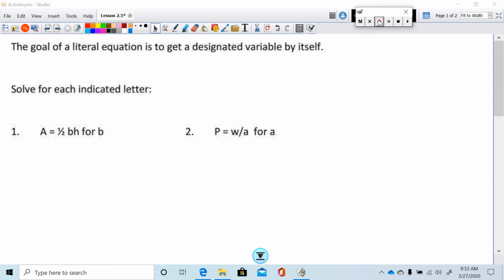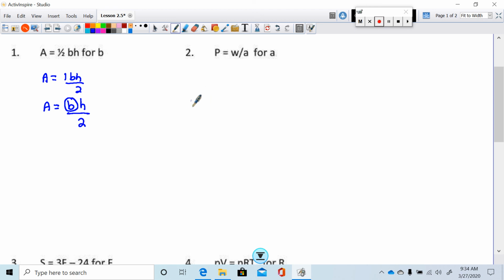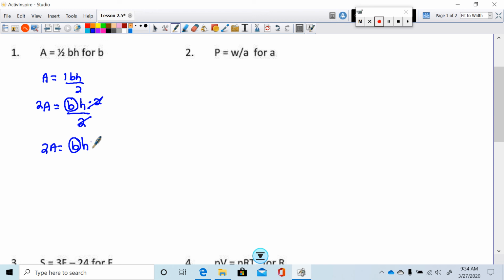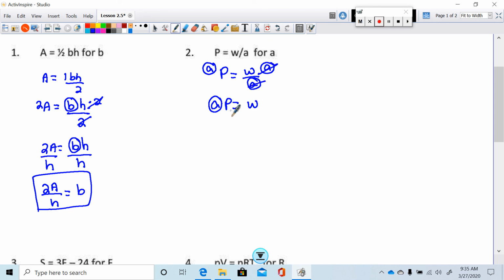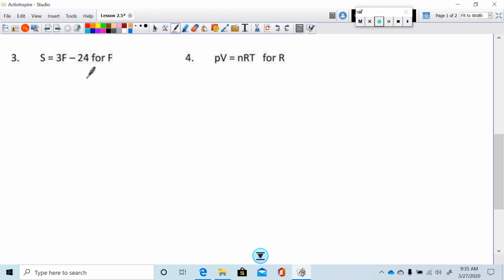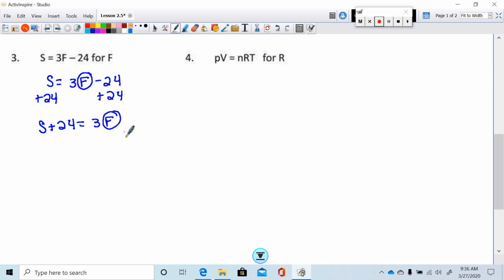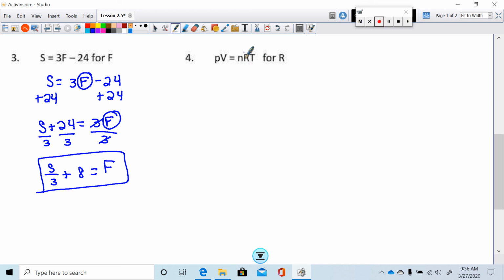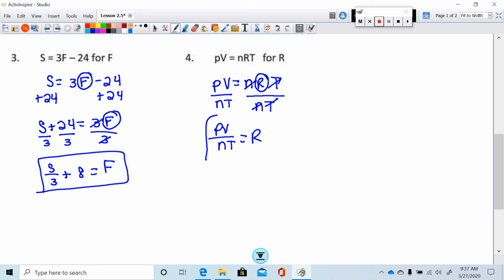Solving Literal Equations for a Variable